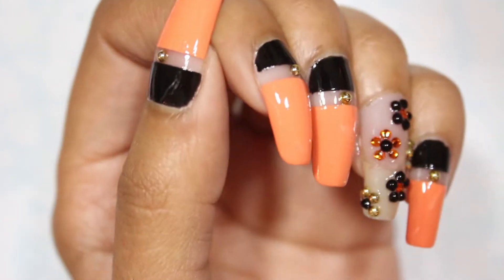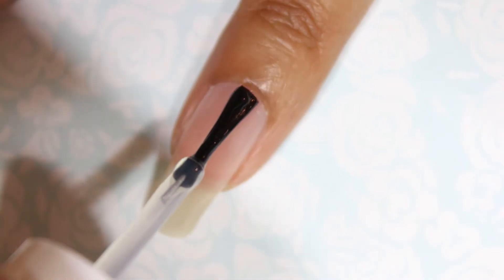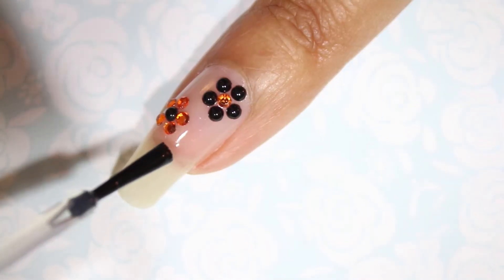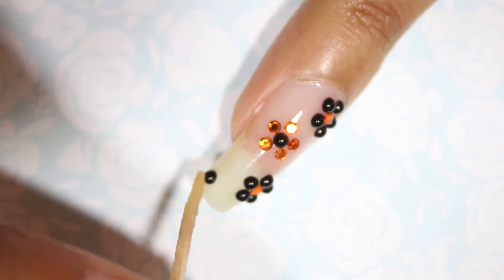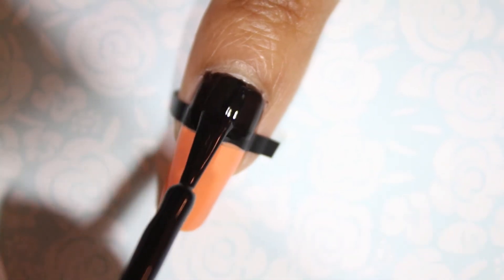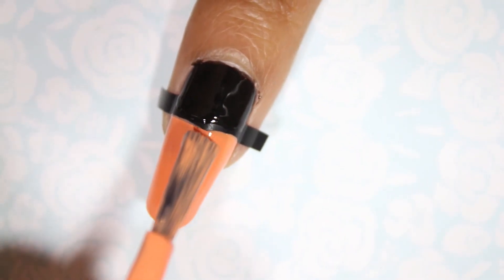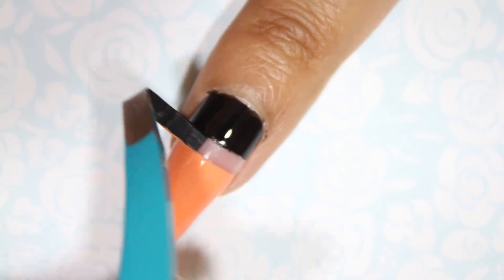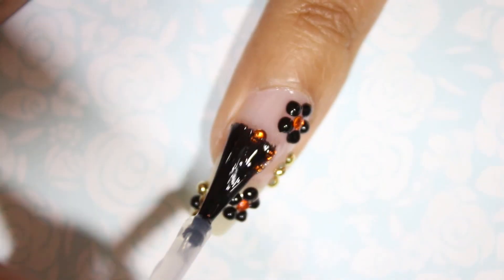Halloween Nails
Hi guys! Here is Here is another Halloween Nails idea. This is a floral, glam Halloween nail look that I think is a bit different, but fun. You can switch the colors to fit any season.

base coat: essie "first base"
orange: OPI "Where Did Suzi's Man-Go?"
black rhinestones
gold rhinsetones
orange rhinestones